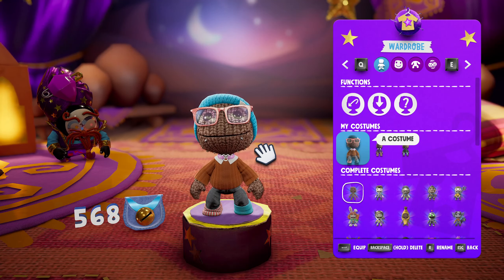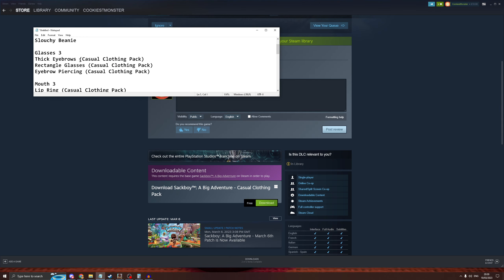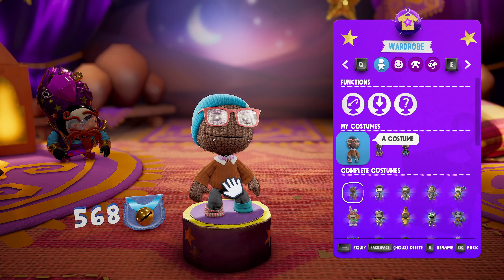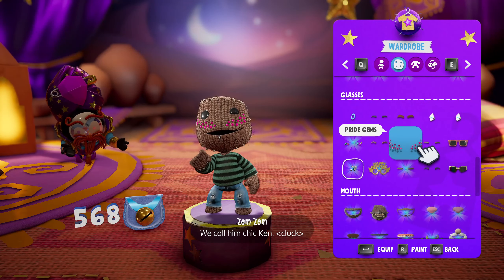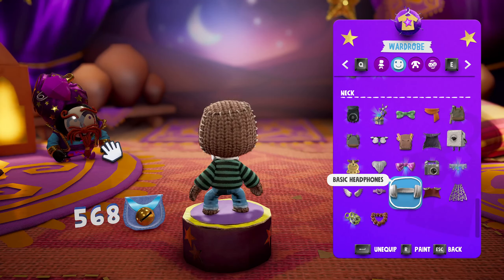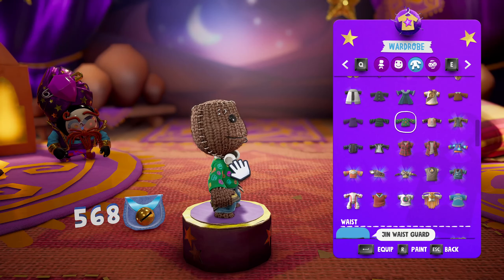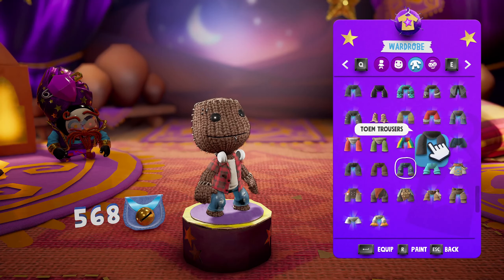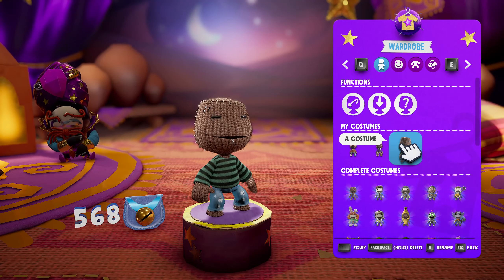Casual Clothing Pack Free DLC New Clothing Pieces Sackboy A Big Adventure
Casual Clothing Pack 10/03/23 at 3:00PM GMT
You can Download these costumes from PlayStation and PC

Total Individually costume pieces 24

Head 1
Slouchy Beanie

Glasses 3
Thick Eyebrows
Rectangle Glasses
Eyebrow Piercing

Mouth 3
Lip Ring
Double Lip Rings
Double Lip Studs

Neck 2
Heart Collar
Basic Headphones

Torso 10
Collared Jumper
Turtleneck Jumper
Striped Jumper
Sackboy Patterned Jumper
Sackboy Jacket
Fur Collared Jacket
Puffer Jacket
Leather Jacket
Buttoned Flannel Shirt
Unbuttoned Flannel Shirt

Legs 3
Acid Wash Jeans
Chinos
Ripped Jeans

Feet 2
Odd Socks
Suede Boots

Create a new look with an assortment of jackets, jumpers, jeans, boots, piercings, and more. 👓

I make guides and videos about Speedrunning on Sackboy A Big Adventure and a trophy hunter on playstation

Socials
 (cookiestmonster)

Socials
 (cookiestmonster)